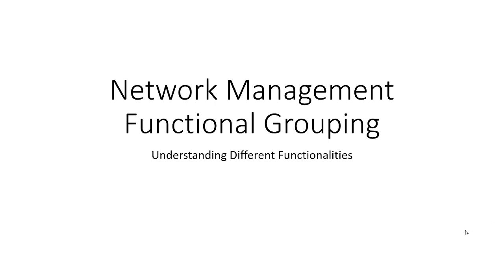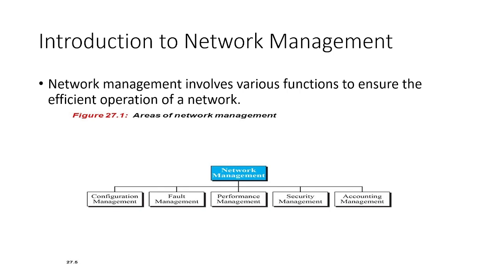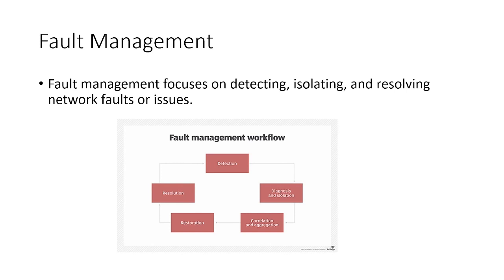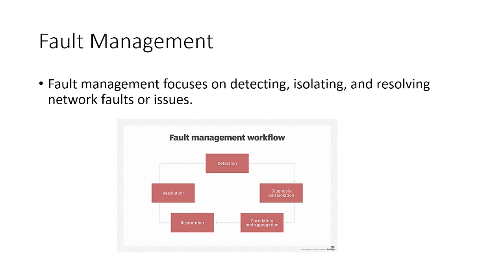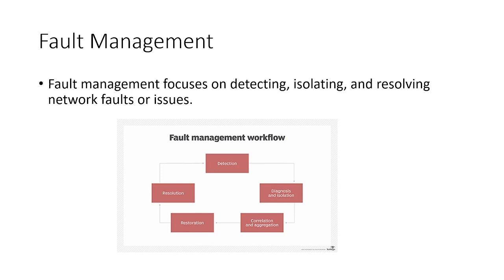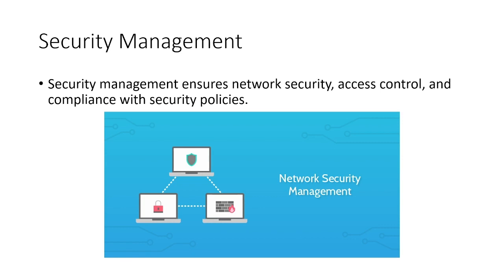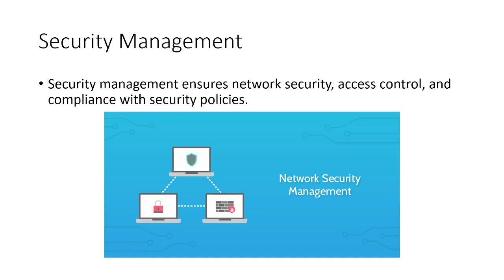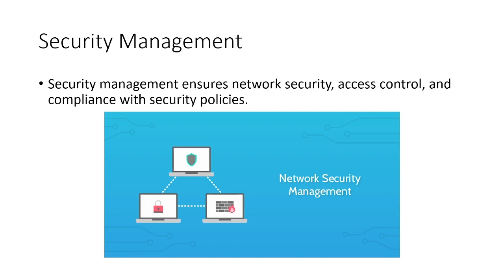Network Management Functional Grouping